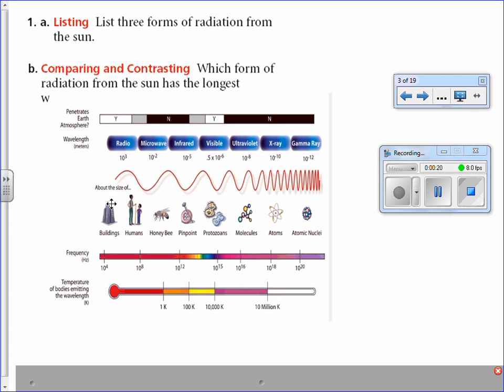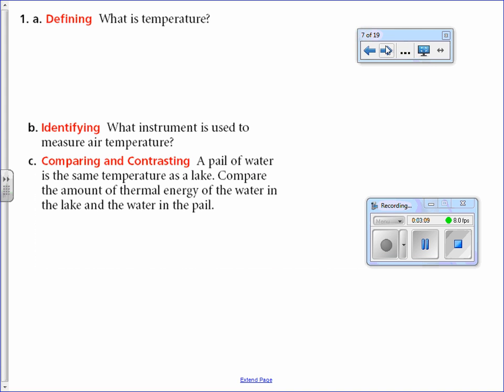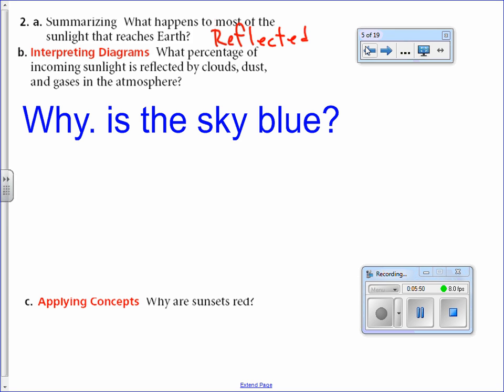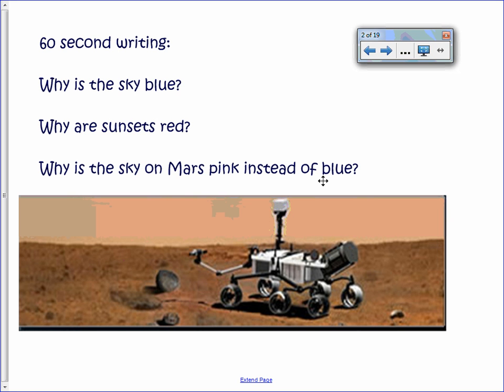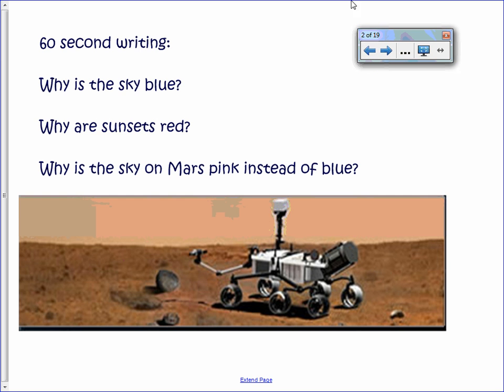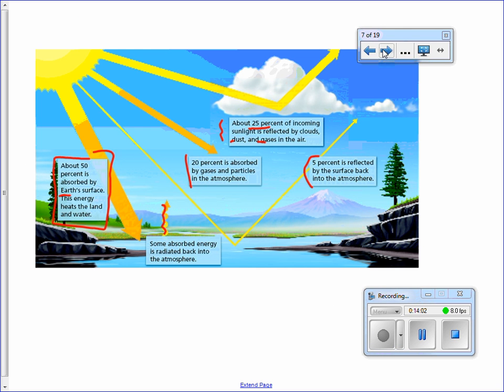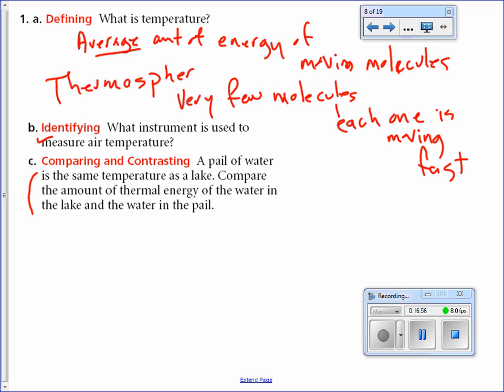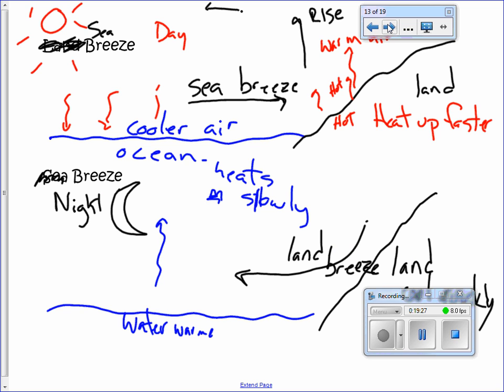flipped heat transfer OD14